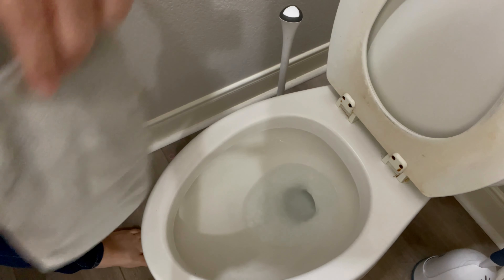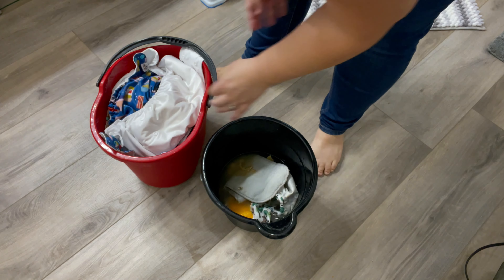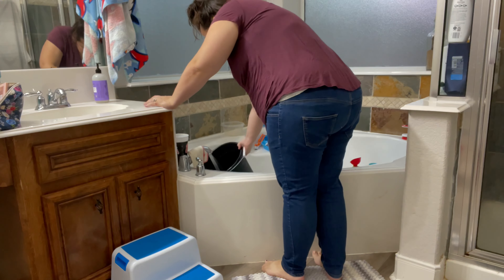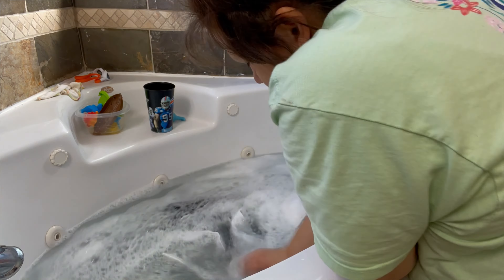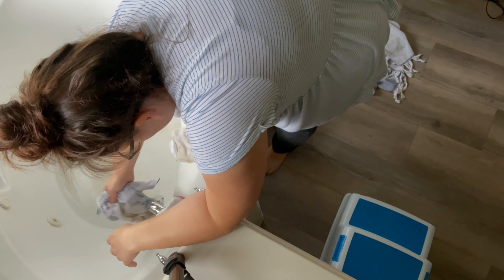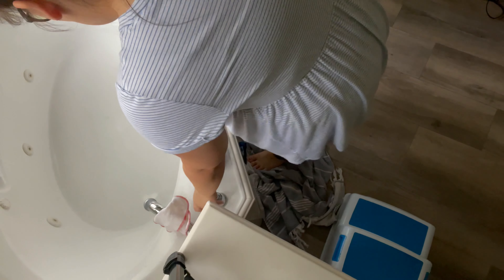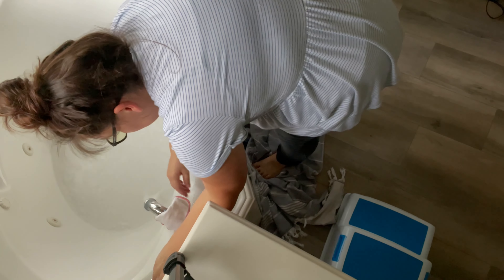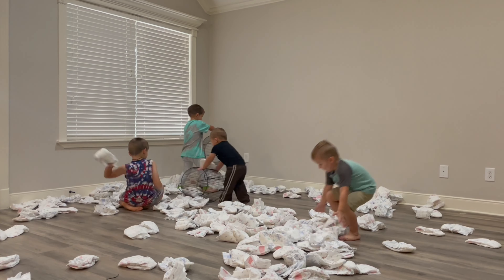Part 2 Cloth Diapers | Honest Diaper Cleaning | Comparison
How to take care of cloth diapers.

Are they right for you? Cloth diapers vs Throw Away. What are you getting into? What are you saving? Cost! Work! Is it worth it for your family?

Organic Cloth Diapers

Organic Disposable Diapers